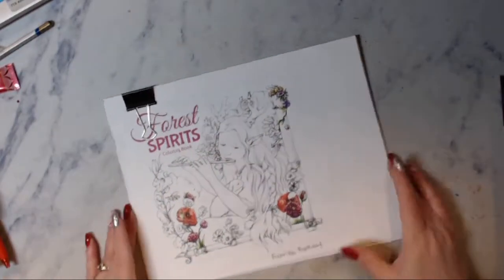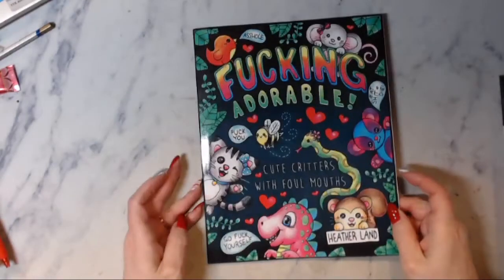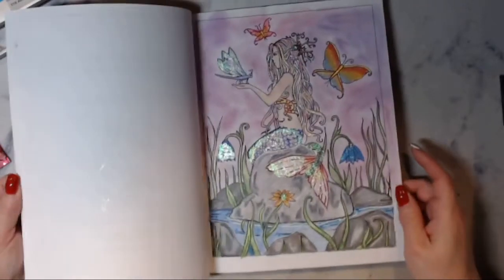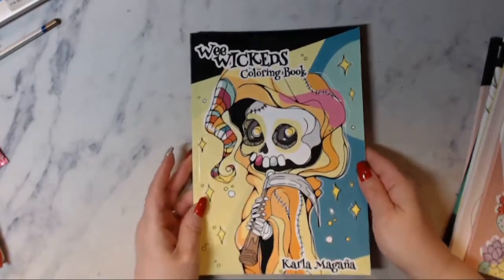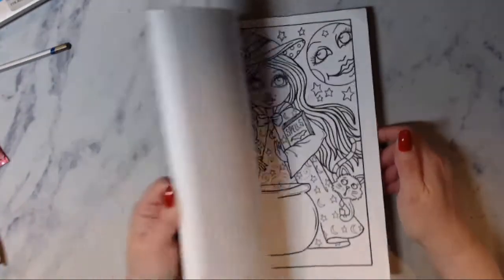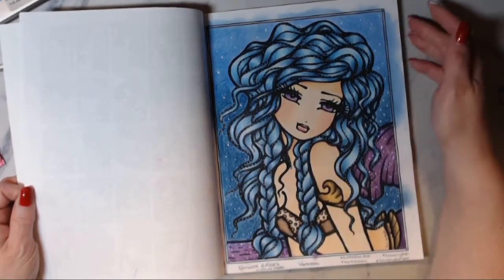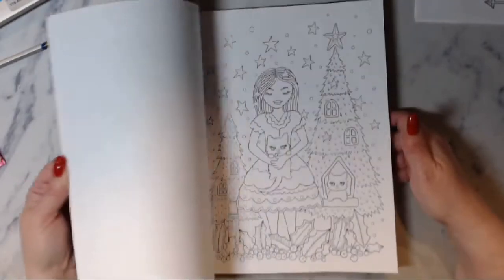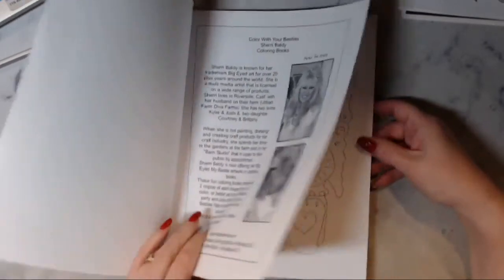Coloring Book Collection Shelf #4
All the coloring books on this shelf.

This is an ADULT channel only. I am an adult and make these videos for my ADULT subscribers. As we discuss adult topics and all my videos are geared for stress relief and anxiety. NOT FOR CHILDREN.

Coloring supplies:
M&R Sharpener
Derwent eraser